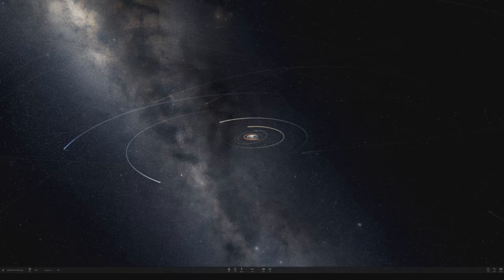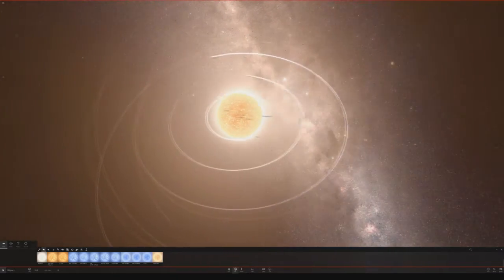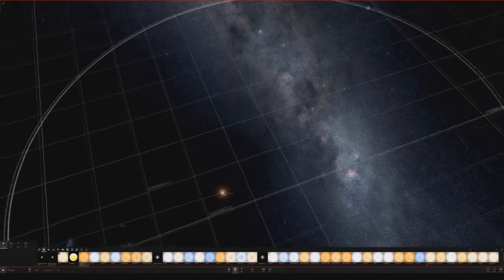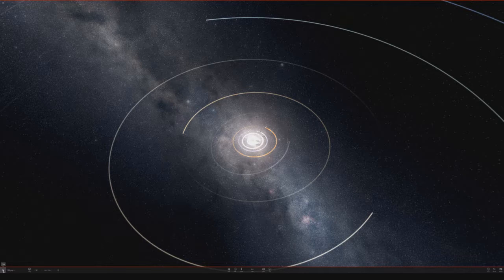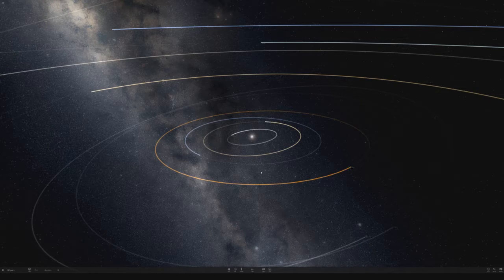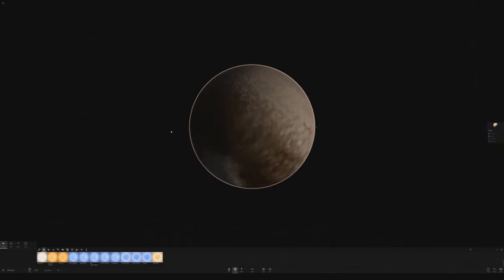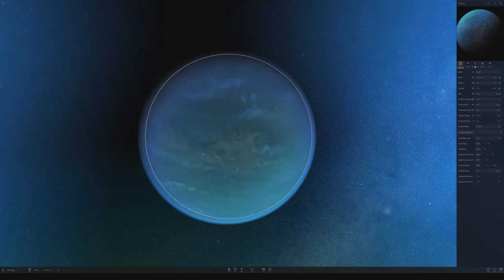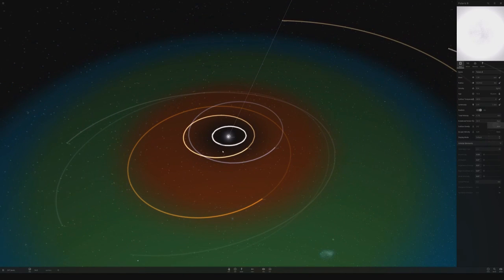What if Other Stars Replaced the Sun?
It's been awhile since I messed with Universe Sandbox 2, so I figured I'd jump right in and see what would happen if I were to replace our star with other popular known stars.